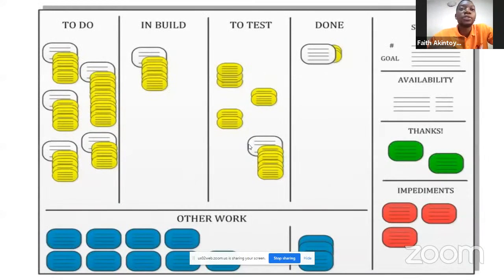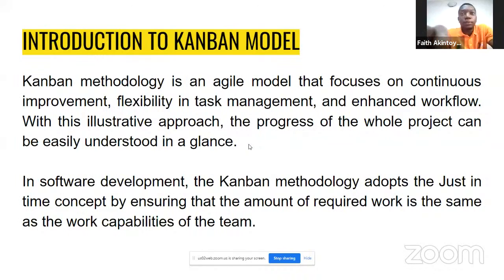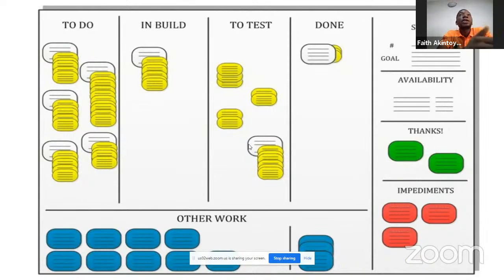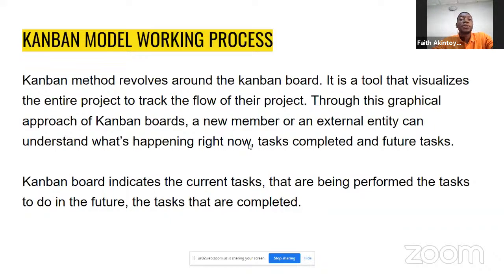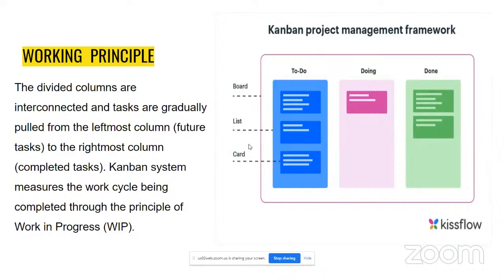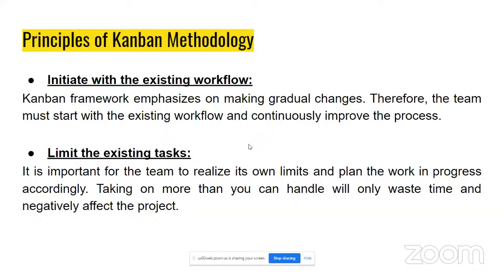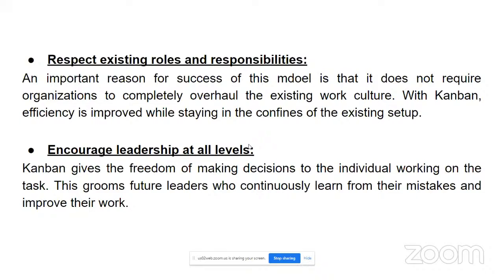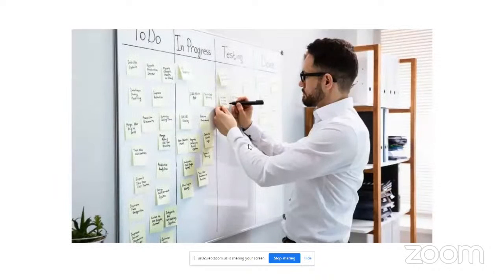KD Session: Kanban Methodology by Faith Akintoye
In this Bincom Dev Center Knowledge Development Session video, Faith discussed kanban methodology.
Also, the working process and principles were explained.

Bincom Dev Center is a Multi-location based Training and Development Center for Technology Resources and Technology

Solutions.

Bincom Dev Center's unique value proposition is to help each individual learn skills, gain experience and gain exposure in

Technology and Innovation Space.

Some of the services offered and managed by Bincom Dev Center include:

- Bincom Academy: Bincom Academy utilizes the Montessori Approach in training participants in basic skills needed for the

- Bincom Tech Internship: Designed to enable people at intermediate skill levels to gain mastery and expertise over a

- Bincom Tech Apprenticeship: Industrial Attachment at various skill levels to gain experience and on-the-job training. -

- Bincom Community Events & Projects: Geared at giving back to the community and building the tech ecosystem. They focus

on informing and exposing the youth to the current technology trends and how to prepare for the future in technology.

- Lightspace: provides helpful workspace intended to encourage collaboration and drive innovations in the startup

ecosystem system. We have spaces that are created and designed for various events like seminars, conferences and get

- Crash Courses - "learn the basics of" type programmes that help fast-track learning (especially for people with a

- Bincom Tech Club - (WhatsApp group) - to help Beginners, Newbies and people just starting their journey into Tech

- *Bincom Tech Network*: (Slack Channel) - A community of tech enthusiasts and people with expertise in Tech across

Africa.